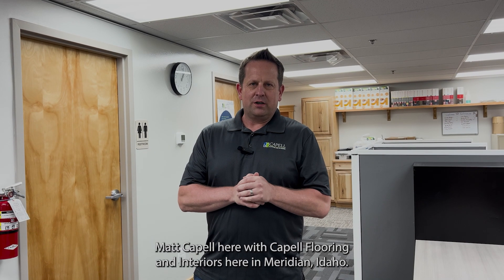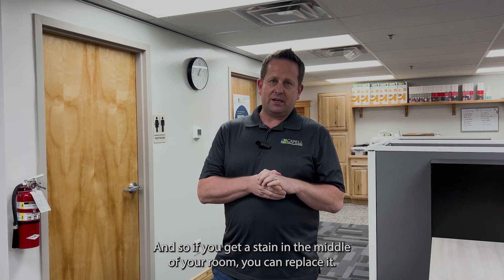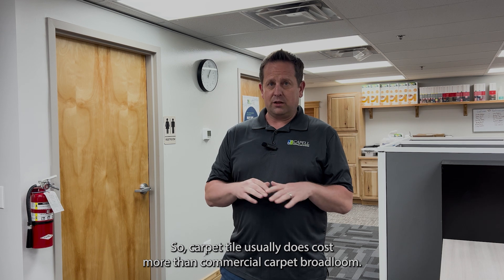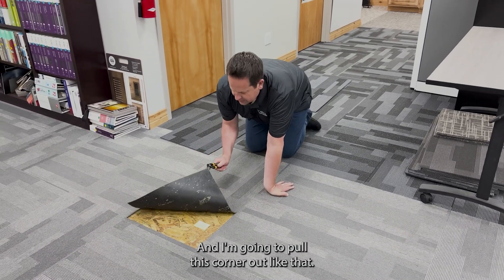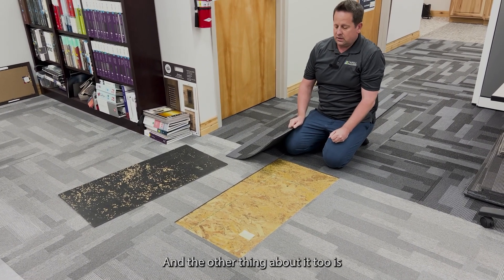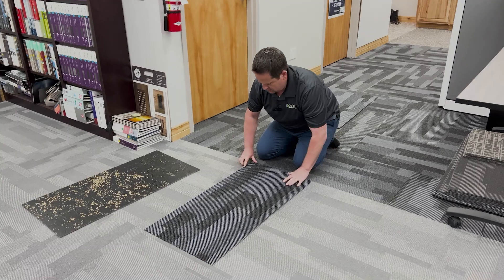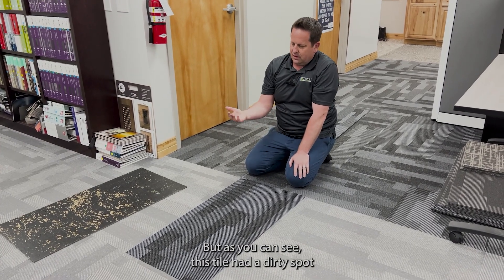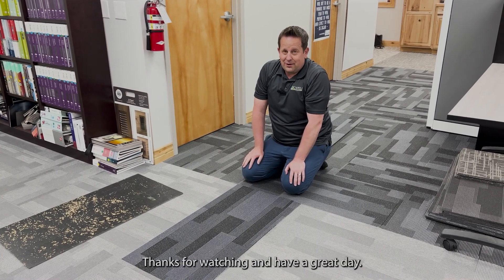The Advantages of Purchasing Carpet Tile and The Ease of Replacing a Carpet Tile ~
🛠️**Flooring Decision? Let's Compare: Carpet Tile vs. Commercial Broadloom!**🛠️

At Capell Flooring and Interiors in Meridian, Idaho, we're here to help you make the best choice for your commercial flooring needs! 🏢

**Why Choose Carpet Tile?**
- **Easy Replacement:** Spill or stain? No problem! Swap out individual tiles without replacing the entire floor. 🎨✨
- **Design Flexibility:** Mix and match patterns to create unique designs that reflect your brand’s personality. 🌟
- **Cost-Effective:** Save money by only replacing the damaged sections. 💸
- **Durability:** Designed for high-traffic areas, ensuring long-lasting performance. 🚶‍♂️🏃‍♀️

**Broadloom Carpet Benefits:**
- **Seamless Look:** Provides a uniform, wall-to-wall aesthetic. 🖼️
- **Comfort:** Soft and plush underfoot, enhancing comfort in any space. 🛋️

Whether you prioritize the convenience and flexibility of carpet tiles or the seamless elegance of broadloom, we’ve got you covered! Visit us at Capell Flooring and Interiors in Meridian to explore your options and find the perfect fit for your commercial space. 🌟🏢